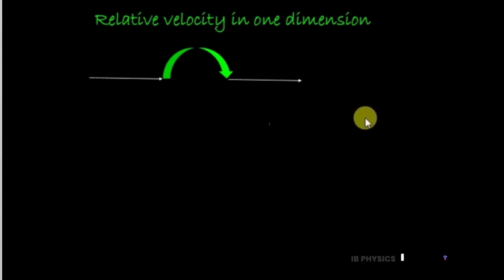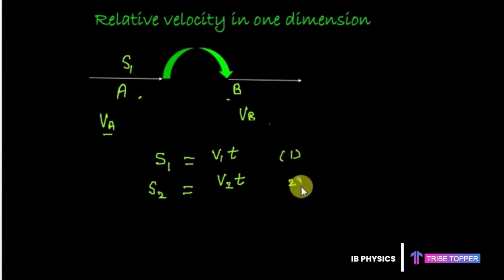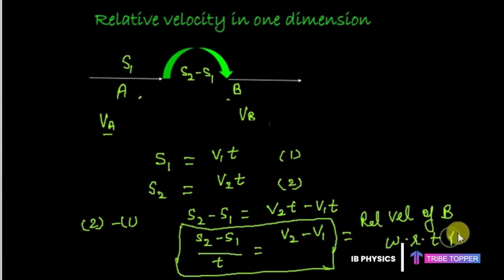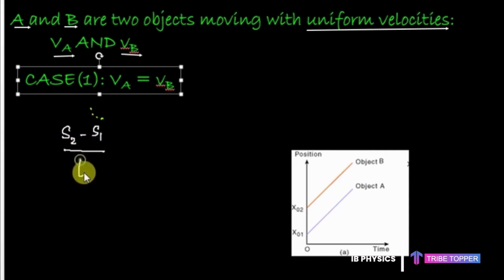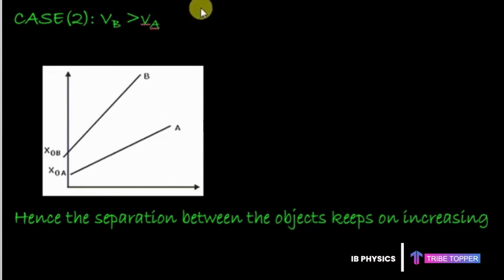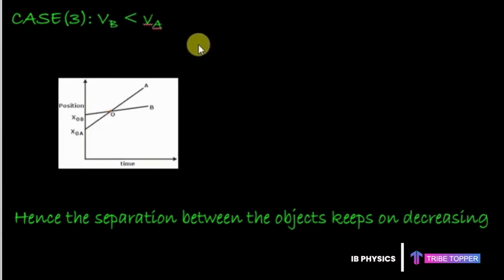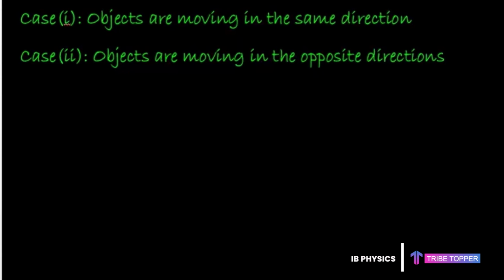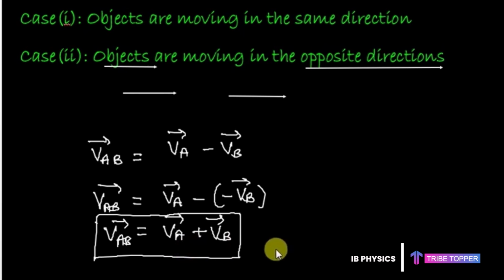IB Physics | Mechanics - Motion - Relative velocity - Introduction | Topic Tribe Topper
"In this video, you will learn the definition of relative velocity, understand the concept of relative velocity, frame of reference, relative velocity in one dimension, relative velocity for two objects in the same direction, relative velocity for two objects in opposite directions, interpretation of relative velocity from the graphs.
If you have any questions please inbox we will post a video answer soon."